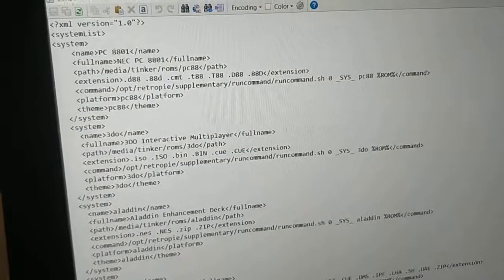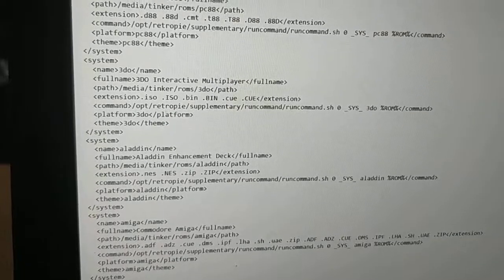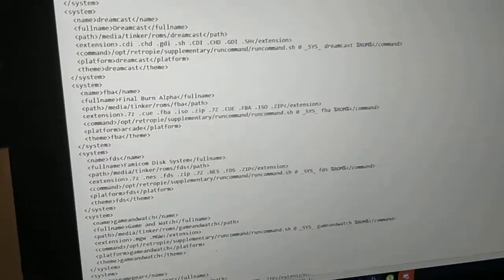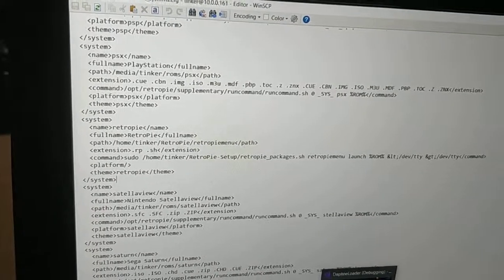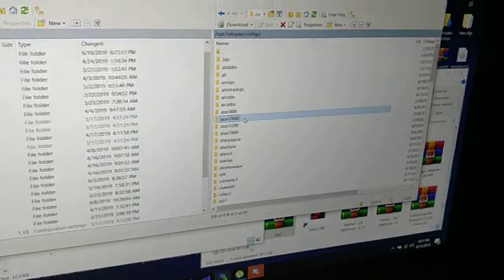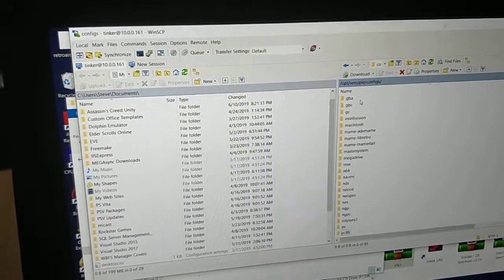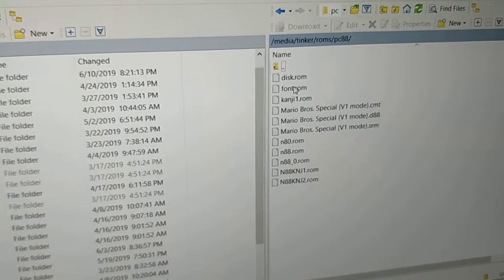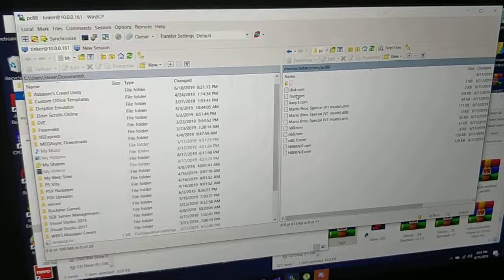ROTT add Emulators to Emulation Station tutorial.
ROTT, Tinkerboard, Retropie on the tinkerboard, Steve laminger.